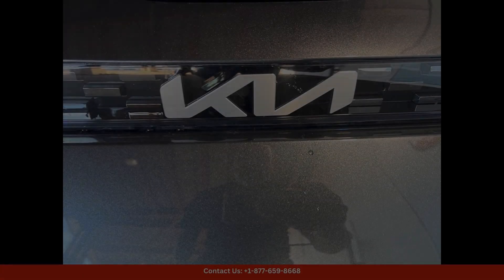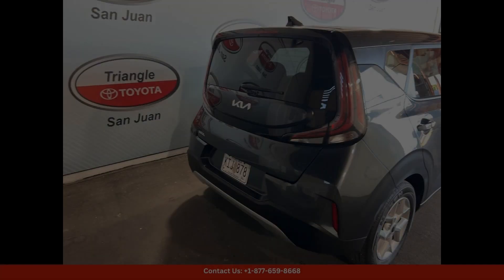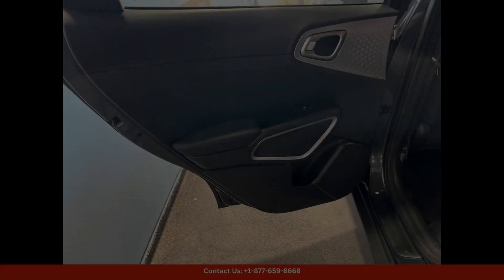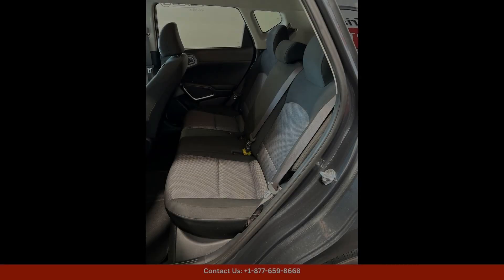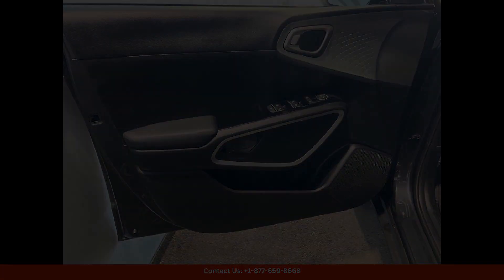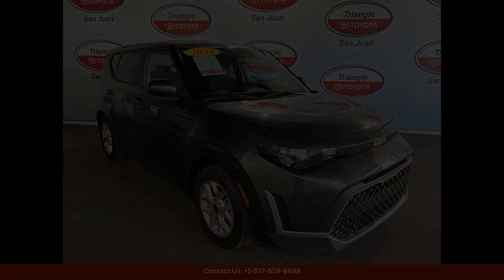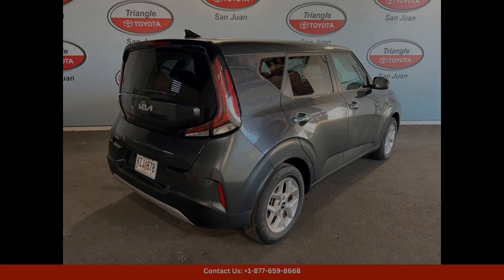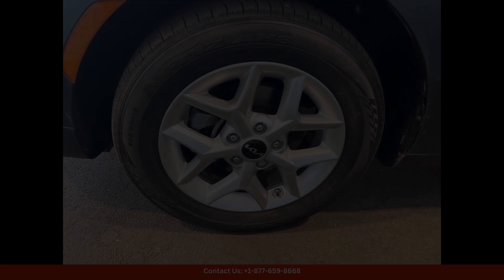2024 Kia Soul Wagon 4 Dr. LX for Sale in San Juan, Puerto Rico | Bid here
2024 Kia Soul Wagon 4 Dr. LX for Sale in San Juan, Puerto Rico | Bid here "Auction starting Bid Price of $23,920 - Reserve not met. Plus your states fees and TT&L.

The Charcoal 2024 Kia Soul LX is a stylish and versatile compact car that is perfect for navigating the streets of San Juan, Puerto Rico. This sleek vehicle features a charcoal exterior color that is sure to turn heads as you drive by.

The 2024 Kia Soul LX comes equipped with a variety of convenient features, including a spacious interior with ample seating for passengers, a user-friendly infotainment system with touchscreen display, and a rearview camera for added safety while reversing.

Under the hood, this car is powered by a reliable and fuel-efficient engine that delivers a smooth and responsive driving experience. Whether you're navigating the busy streets of San Juan or heading out on a road trip along the beautiful coast of Puerto Rico, the 2024 Kia Soul LX is ready to take you wherever you need to go in style and comfort.

Toyota
Sedan
SUV
Truck
Minivan
Coupe
Hatchback
Honda
Ford

 2024 Kia, 2024 Kia Ev9, 2024 Kia Ev9 Land, 2024 Kia Sportage, 2024 Kia Sportage Sx-prestige, 2024 Kia Sportage EX, 2017 Kia Niro Touring